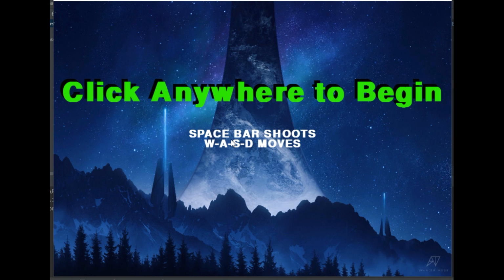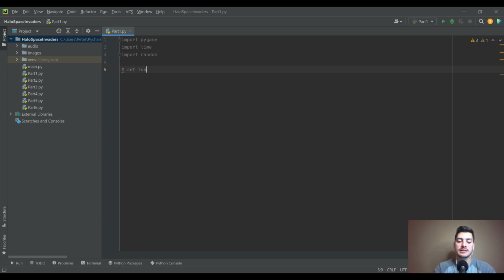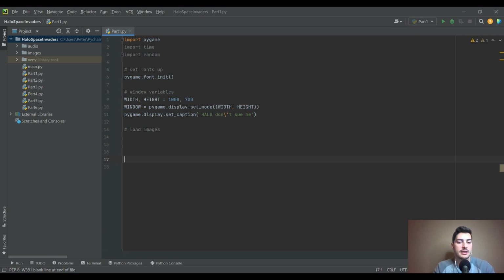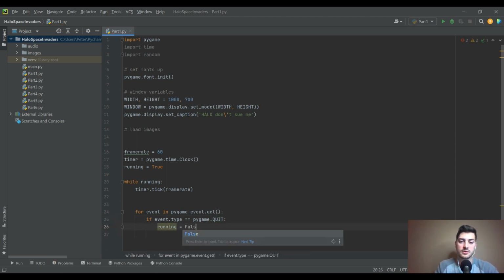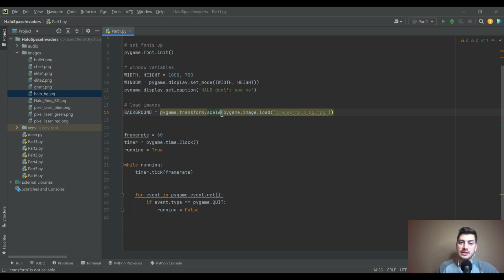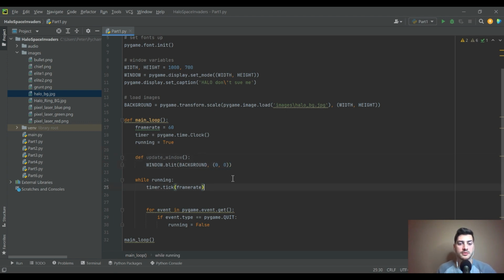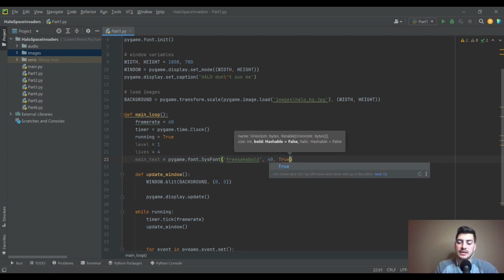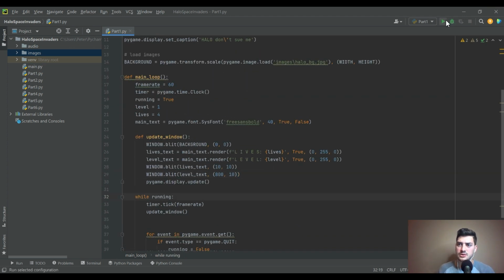Making Halo Space Invaders Game In Python! Part 1 - Game Setup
In Honor of HALO Infinite Releasing this week and celebrating 20 years of playing Halo this series of Python and Pygame Tutorials covers how to create your very own Halo themed space invaders style game!

We start the video by demoing the end result full functionality of the game and then dive into this video's specific content!

Episode 1 covers how to pull in outside images for your game to set up a full screen background, how to initialize pygame and how to draw lives and level text labels onto the screens using f strings to format strings with variables!

This game will be rolling out in a six-part tutorial series so be sure to check back over the next five days for the entire series! Leave a like sub or comment if you like what you see here and be sure to check out the channel for tons of other great content!